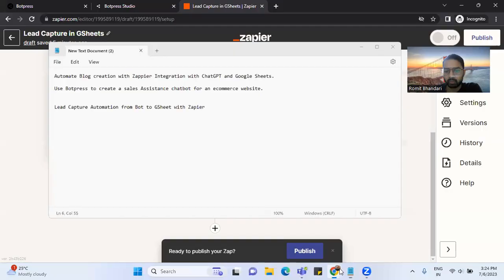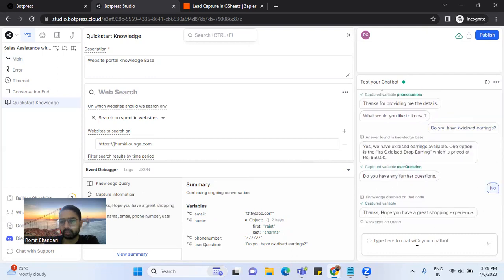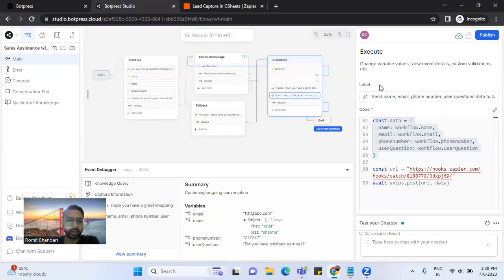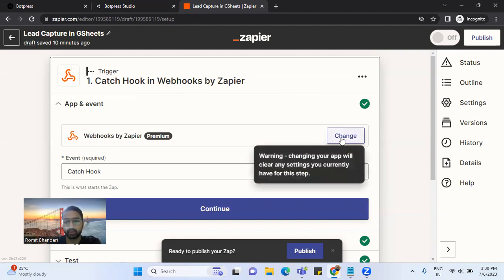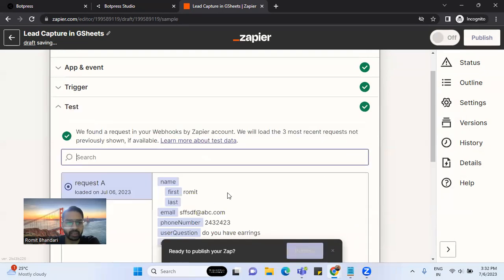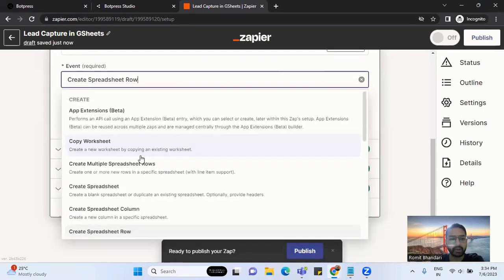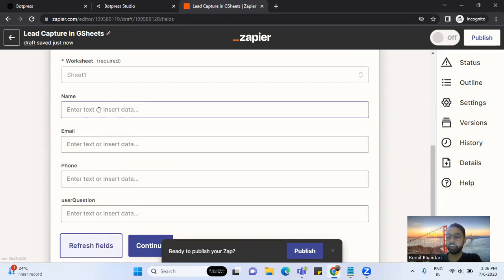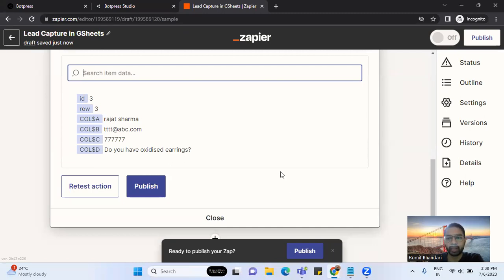Lead Capture Automation from AI Bot to Google Sheet via Zapier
In this video I run through process of automating leads capture via Gen AI bot and export to Google Sheets via Zapier. This is a great example of how to build Generative AI Chatbots for businesses and help them capture and export leads.

This video is perfect for beginners who want to learn how to use Zapier to automate leads export to Google Sheet. Also, this is ideal for business owners who want to automate a few parts of their business processes with an AI Chatbot at their website and a Zapier automation at their backend.

Our AI Consulting Services 👋🏼
We are an AI Automation Agency, focusing on creating Generative AI chatbots and Sales Process Automations for our clients with Zapier and other automation tools.

Want to speak with us about how you, as a business owner can Automate your processes with AI bots and tools like Zapier/Make/Airtable? Book here: